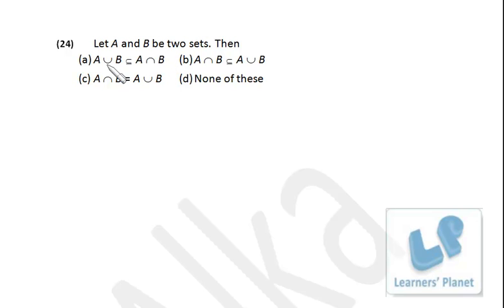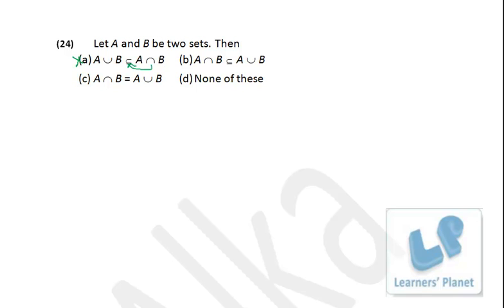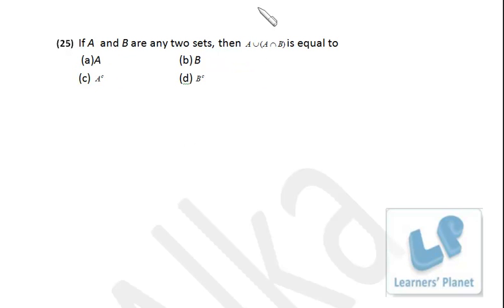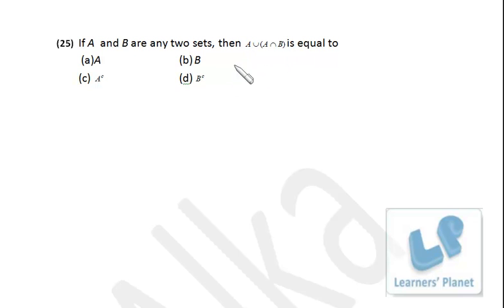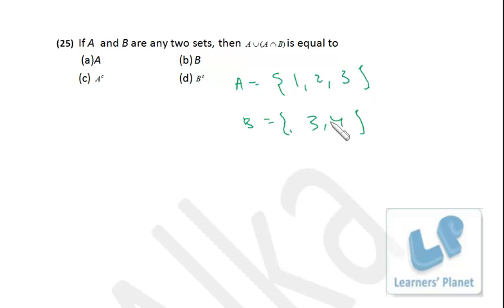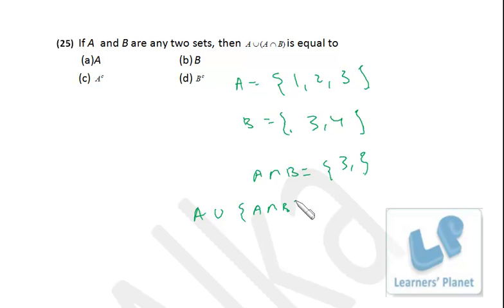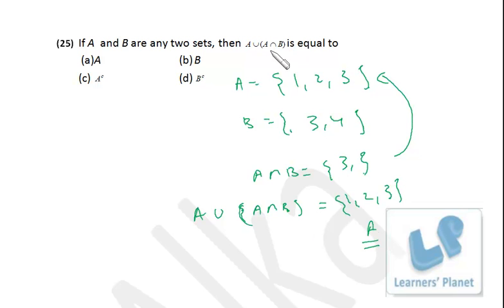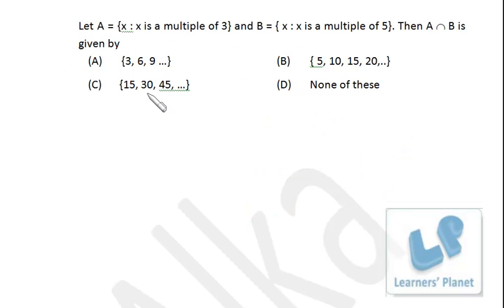ONline math tutorials for grade 11, grade 12 and engneering aspirants-8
Set theory video lectures by Alka Maheshwari : Video lectures in this section are useful for grade 11, 12 and high school students. This topic is also an important part of engineering entrance exams, All the questions of NCERT text book and premium reference books have been solved in these videos, The videos give an in-depth knowledge of the concepts of set theory.Videos on fundamentals of mathematics, Set theory and set operations, De' morgan's law, universal set, venn diagrams, Properties of union and intersection, Difference of sets, Problems based on venn diagrams, solution of previous year AIEEE papers, Solution of IITJEE previous year papers,